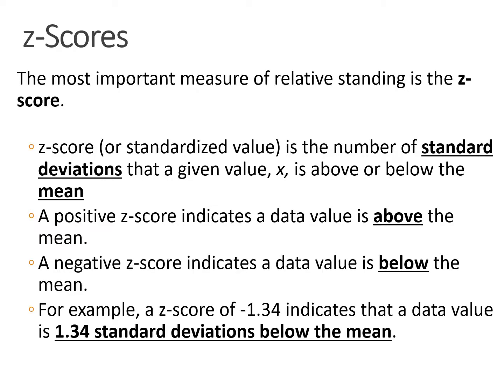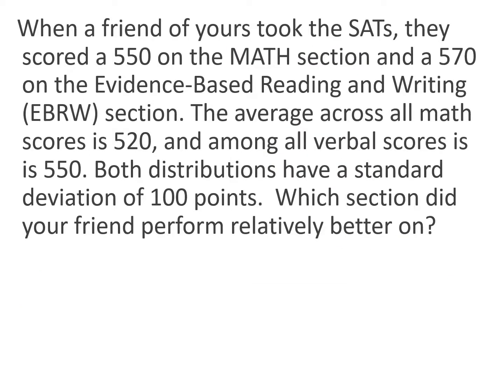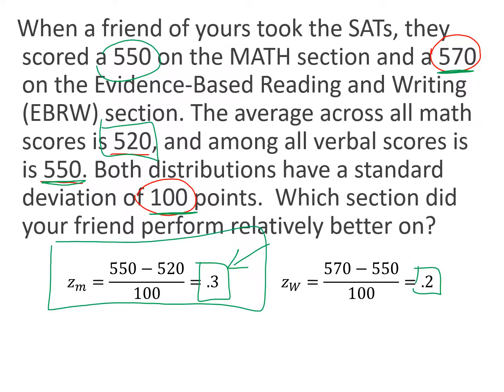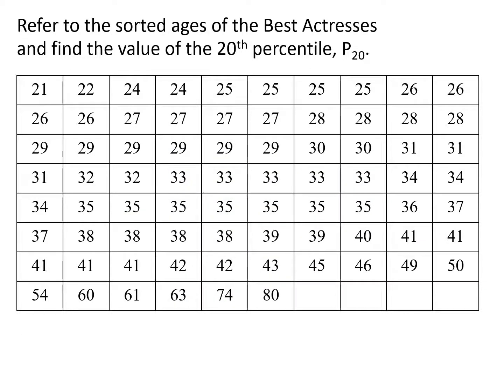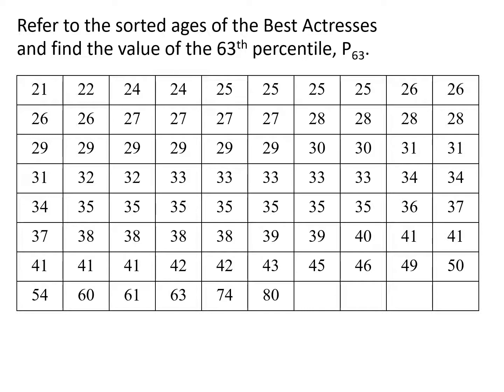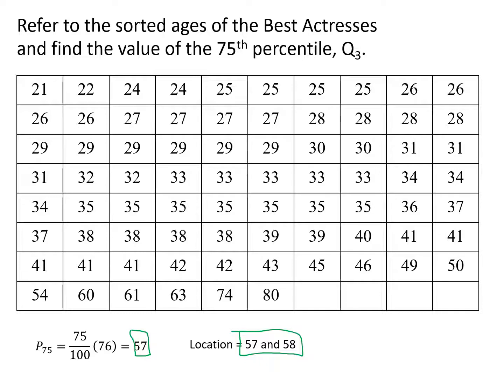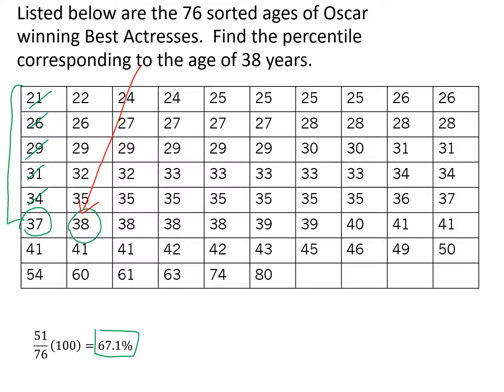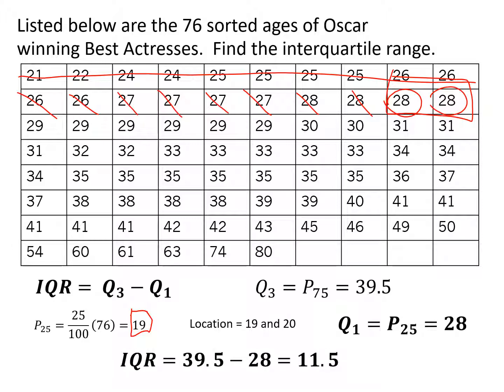H-Stats: 3.4 Measures of Relative Standing